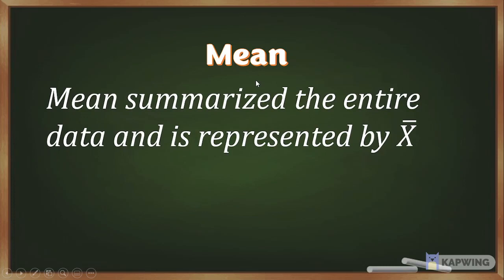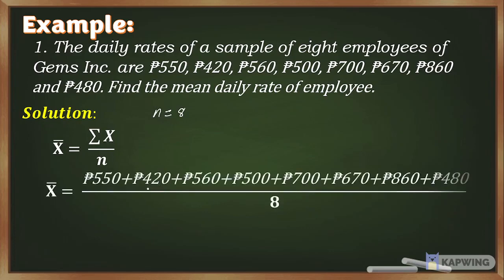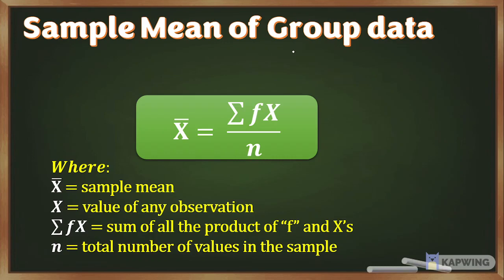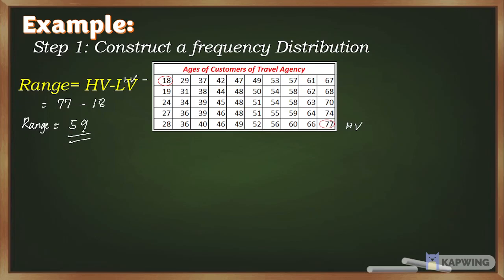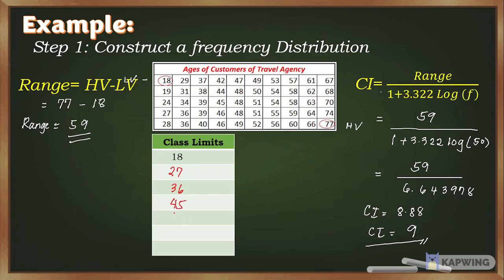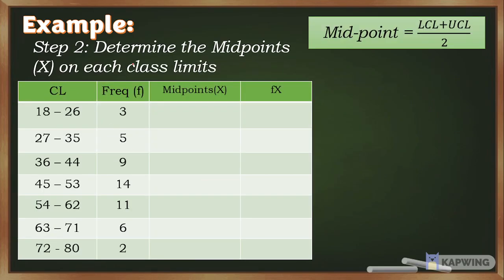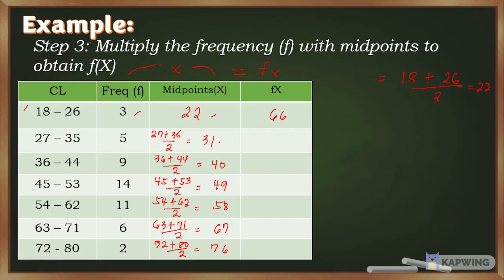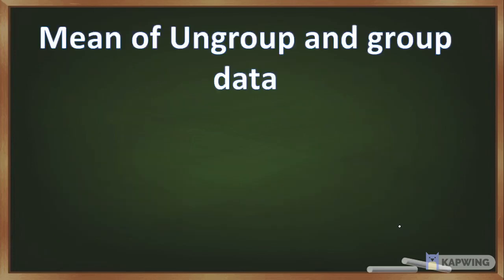How to Solve for the Mean of Ungroup and Group data (Taglish version)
This is a video tutorial showing how to solve mean of ungroup and group data. The aim of this video is to help all students in understanding and solving the mean easier in taglish version.

Video editor: thanks to kapwing